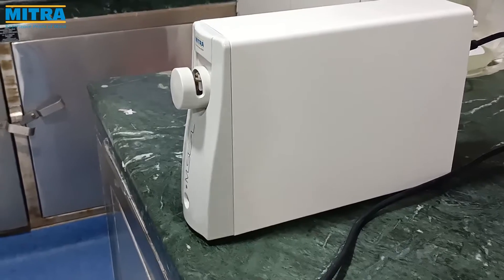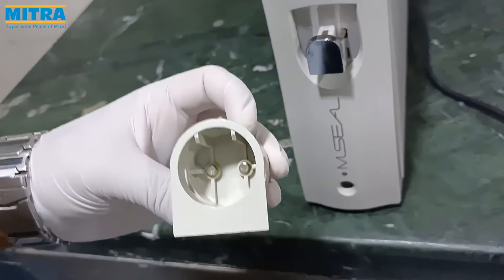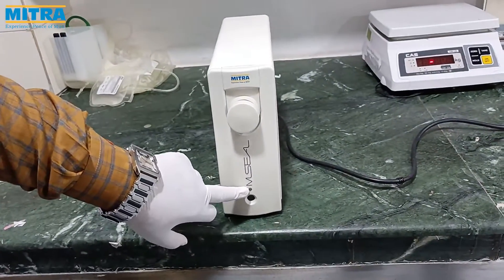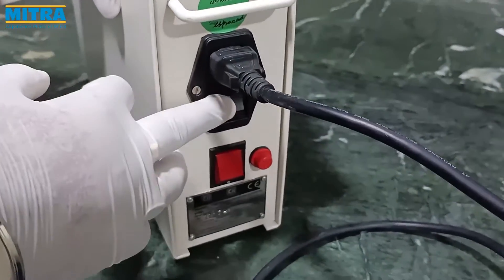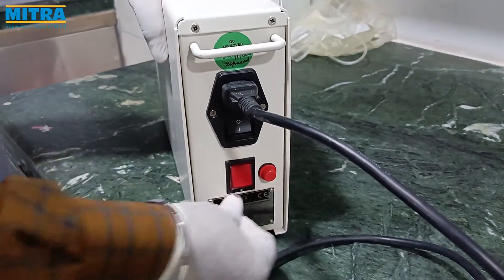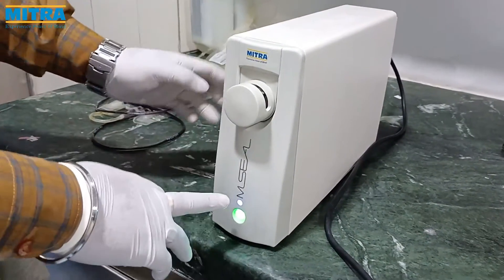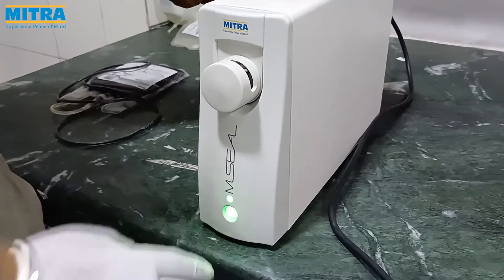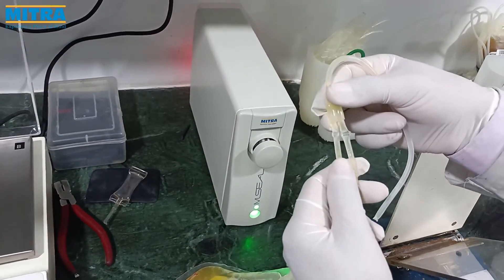How to use RF Tube Sealer? | Blood Bank Equipments | Blood Bag Systems | Mitra Industries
This video shows how to use Mitra RF Tube Sealer and overview of the product.

Mitra Industries Pvt. Ltd. (MIPL) is a reputed and established name in the Healthcare Industry in India involved in manufacturing and marketing of healthcare products with several product patents in our name. We are leading Manufacturers of Blood Bags Systems designed for safe blood collection, storage and administration of Whole Human Blood and its components. Mitra Blood Bags offer no risk of contamination with everything being leak proof.

Takeastepforward with Mitra